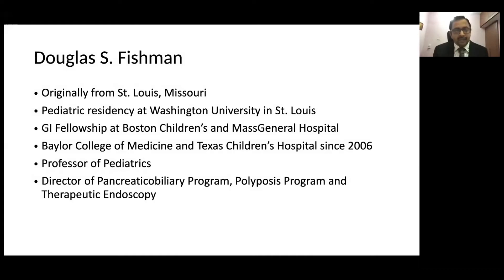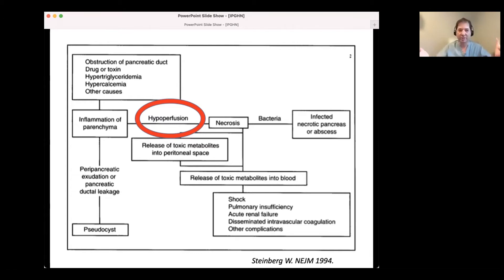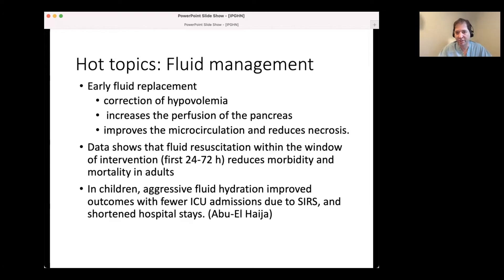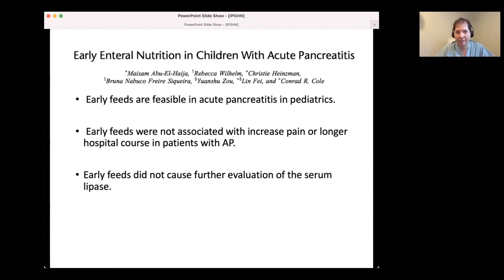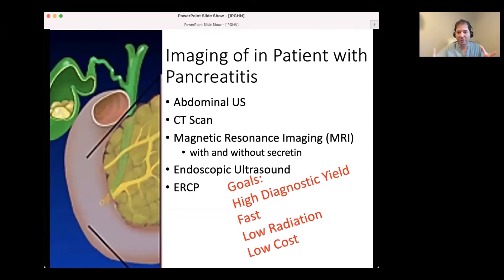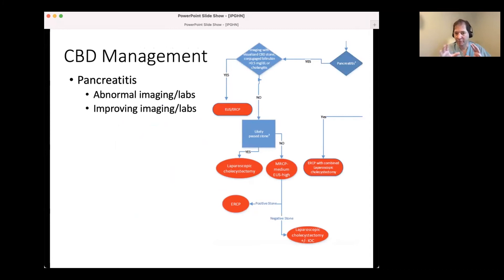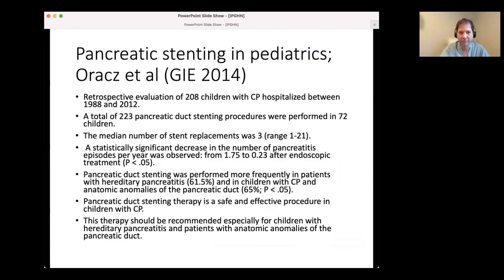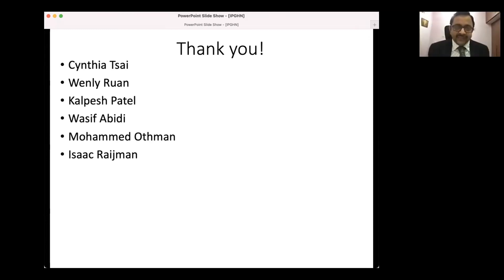Update on acute, recurrent and chronic pancreatitis - ISPGHAN 2021 Conference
Dr Douglas Fishman USA